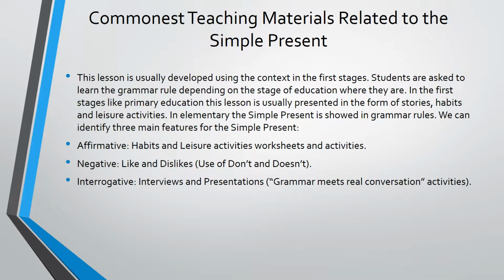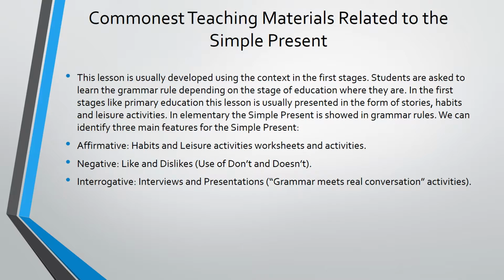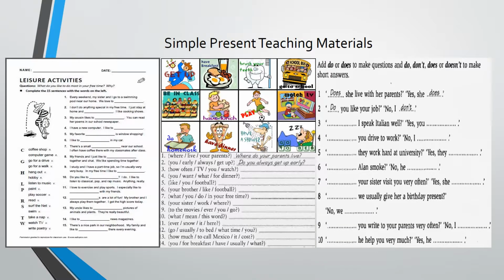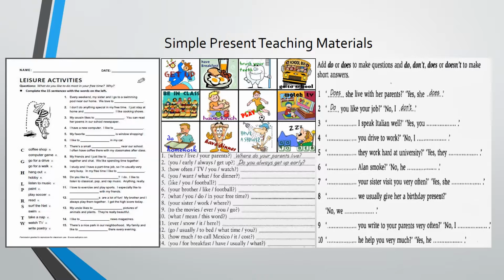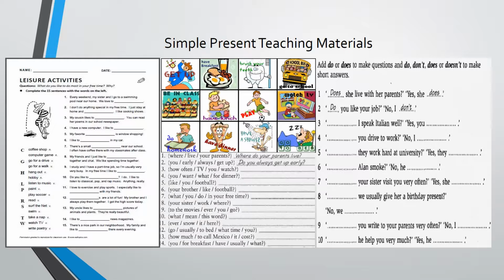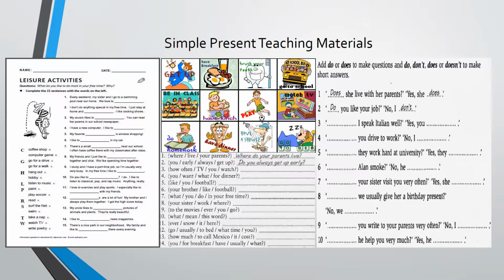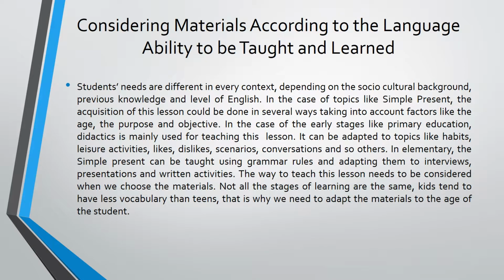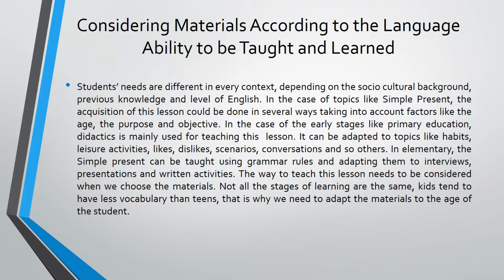Materials Design for Virtual Environments Task2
ONLY FOR ACADEMIC PURPOSES